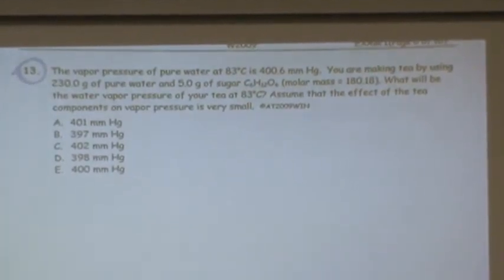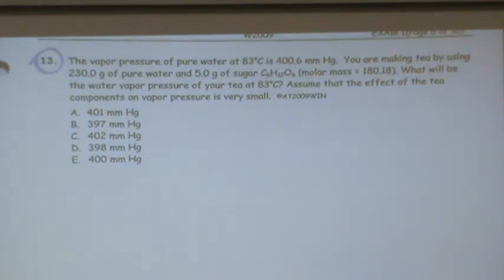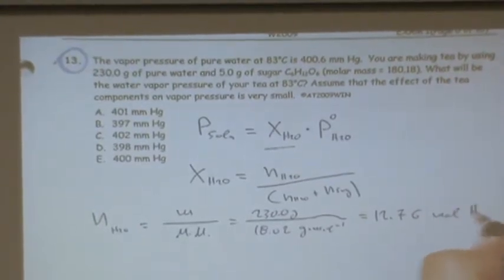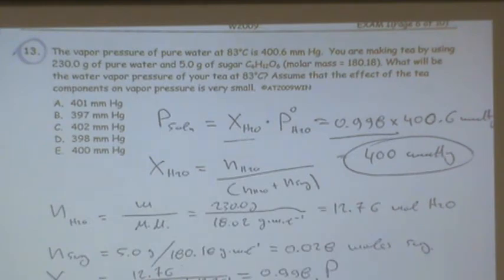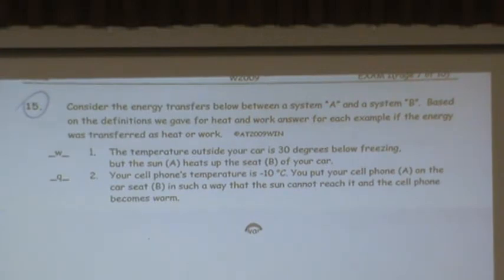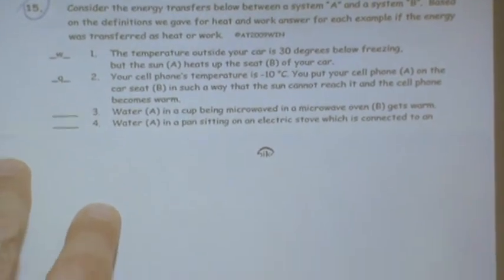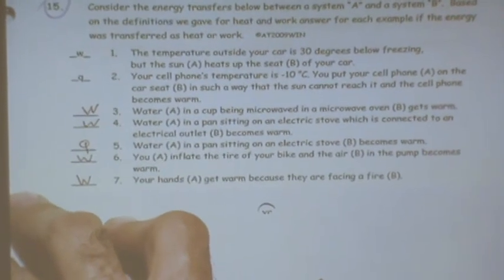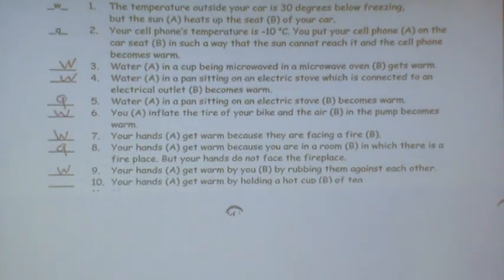Chem 2B Spring 2012 Toupadakis Review Exam 1 Part 3/11